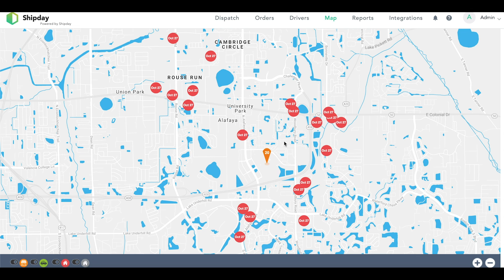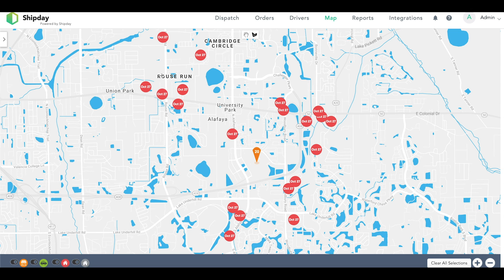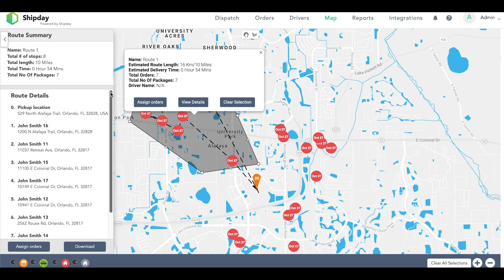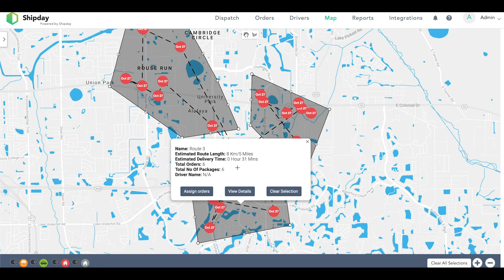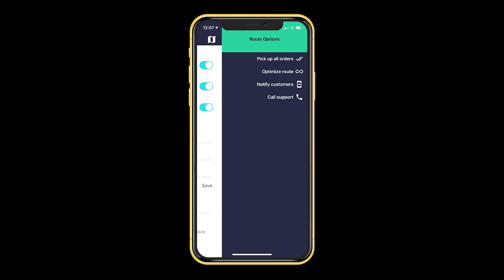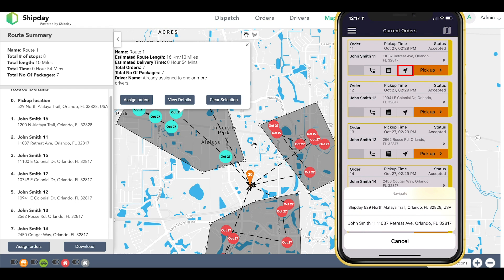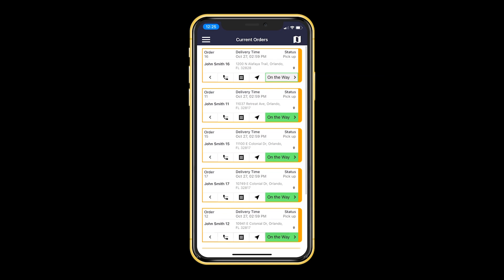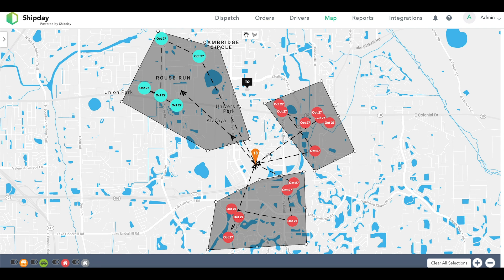How to plan delivery routes - Shipday? (2 of 2)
A brief description of how the route planning works on the map and what does the driver see on the app.